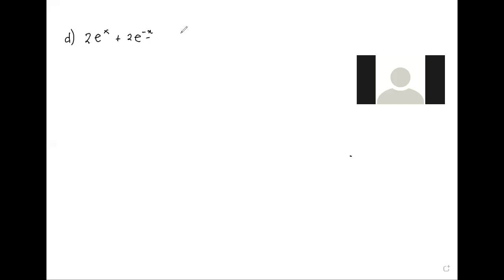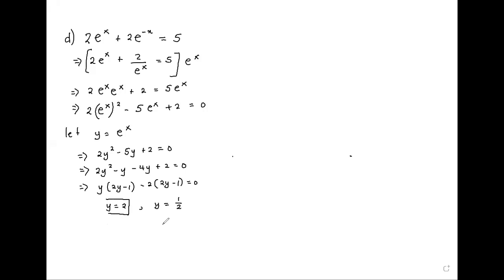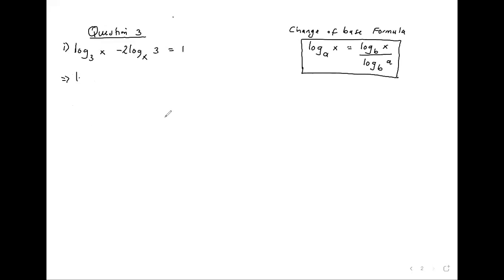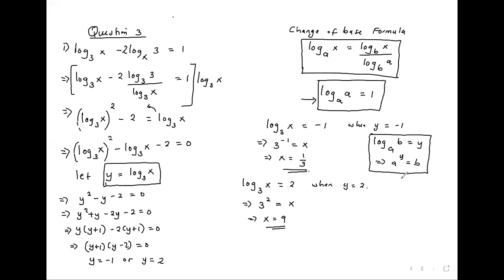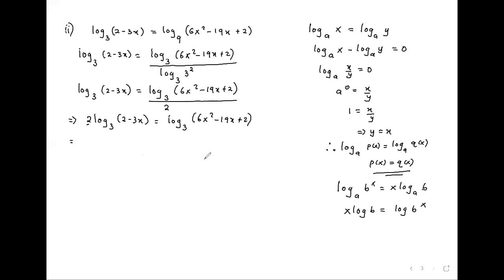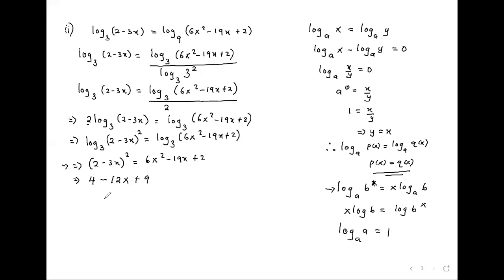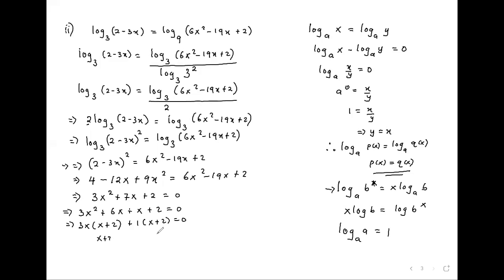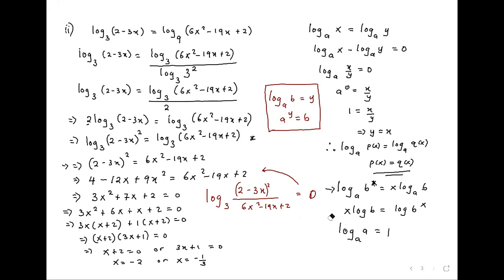How to solve quadratic equations involving logs and exponentials q3